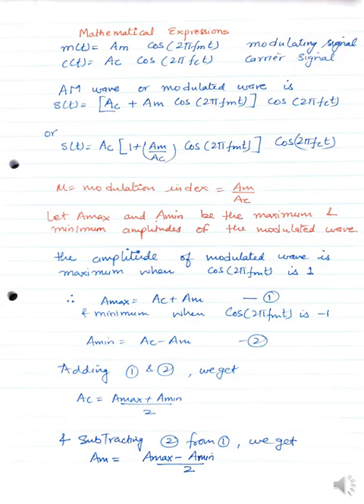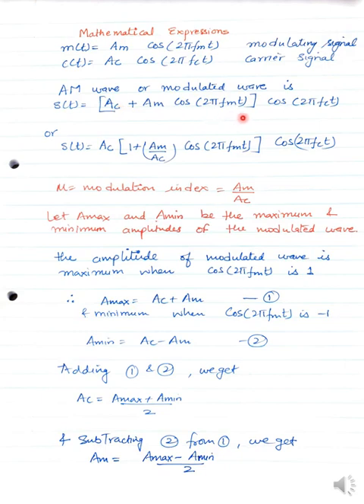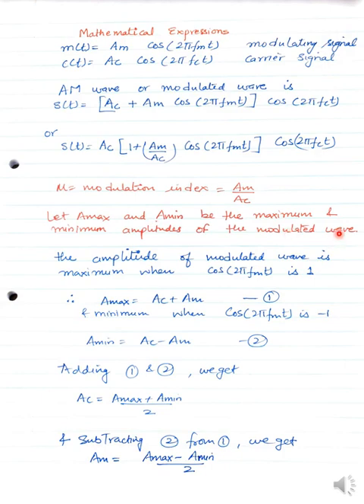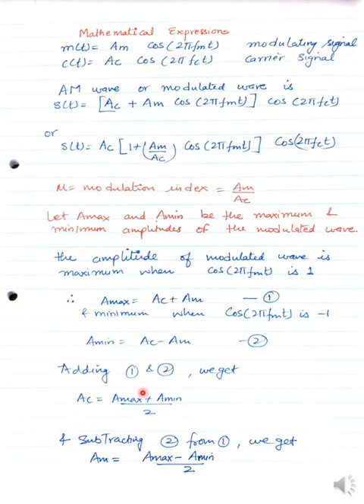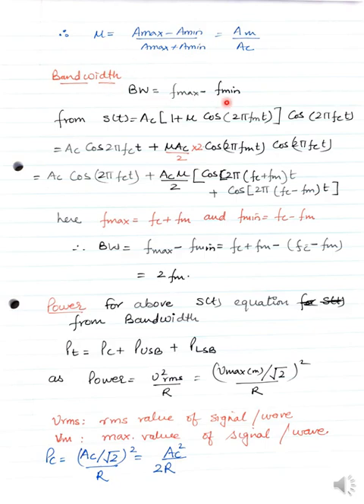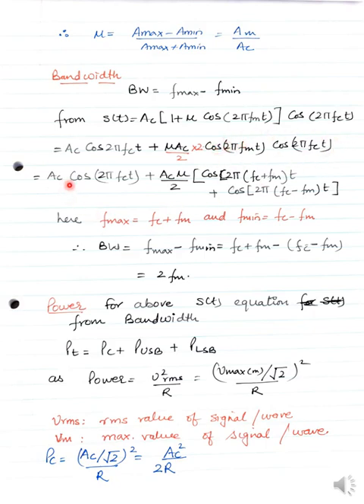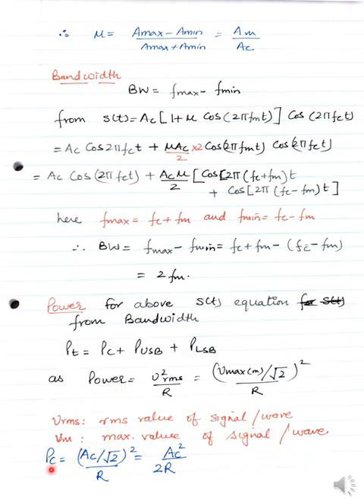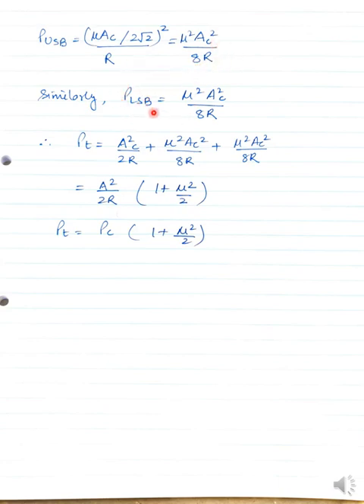Lecture 14 Amplitude Modulation Power Calculation Problems Solved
In this lecture, we learn how to calculate Amplitude Modulation (AM) Power using given signal equations. We analyze AM signals and determine the carrier power, sideband power, and total transmitted power through worked examples.

Topics Covered

✅ Review of Amplitude Modulation (AM)
 ✅ Identifying carrier and message signals
 ✅ Modulation index calculation
 ✅ Carrier power calculation
 ✅ Sideband power calculation
 ✅ Total transmitted power in AM
 ✅ Power efficiency of AM systems
 ✅ Solved numerical examples using given signals